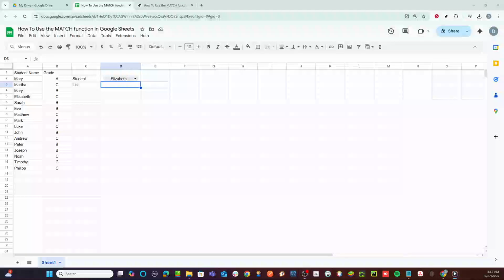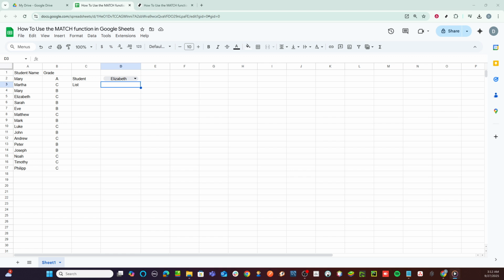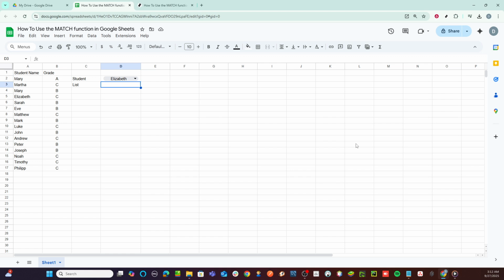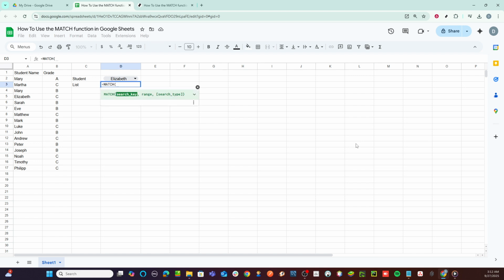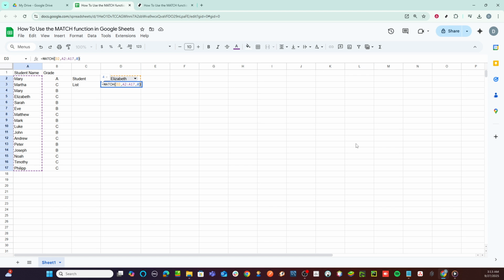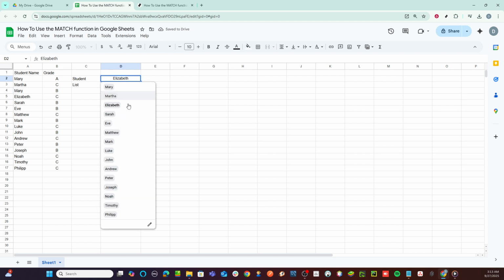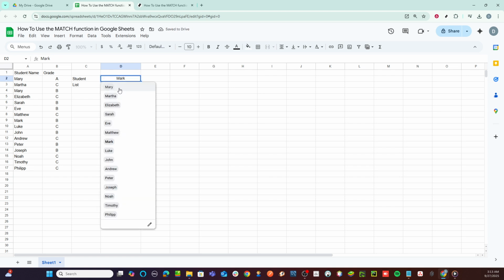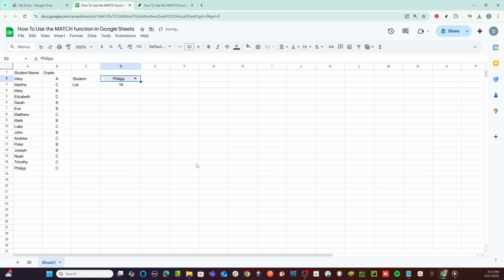How To Use the MATCH Function in Google Sheets [2025 Guide]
In today's video we cover: google sheets, MATCH function, how to use MATCH, Google Sheets tutorial, spreadsheet tips, excel vs google sheets, data analysis, MATCH formula, spreadsheet functions, google sheets tricks, learning google sheets, data lookup, google sheets tips, MATCH function explained, Google Sheets for beginners, spreadsheet formulas, google sheets help, functions in spreadsheets, google spreadsheet guide